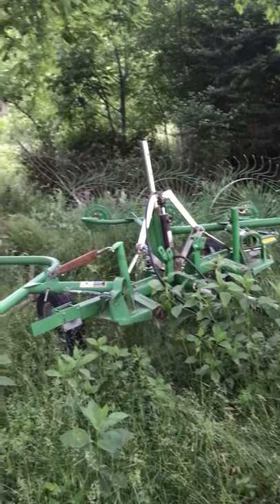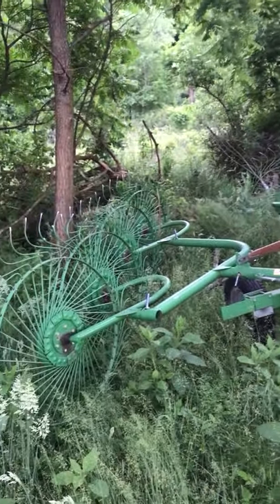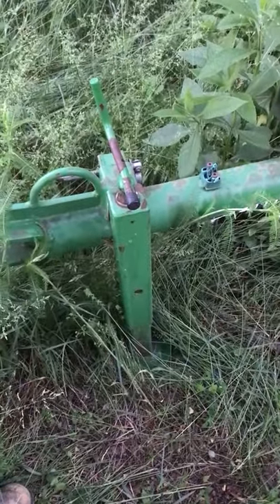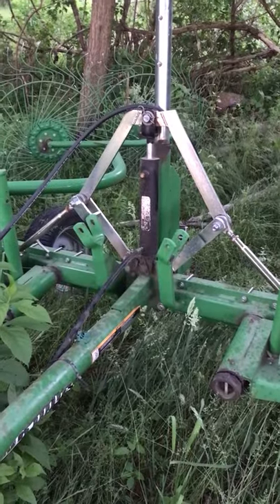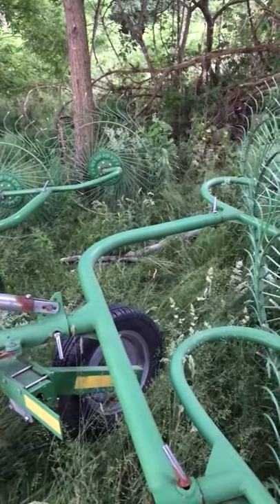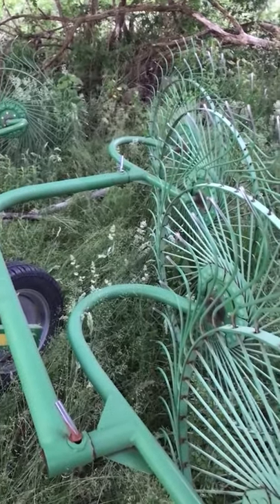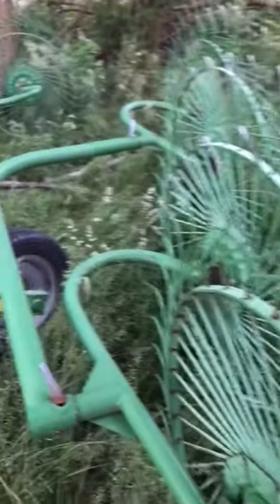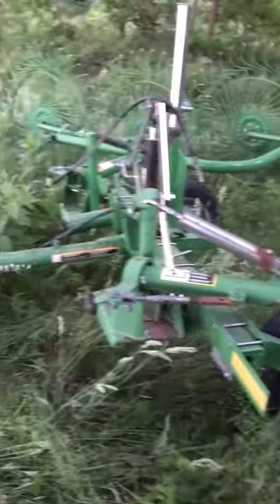Frontier Hay Rake - 8 wheel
Today we rake our pasture to get it ready to bale. This is the 3rd step in making hay. This is the tool that we use. A Frontier Hay Rake with 8 wheels. This hay rake does a great job! More hay making videos on the way.